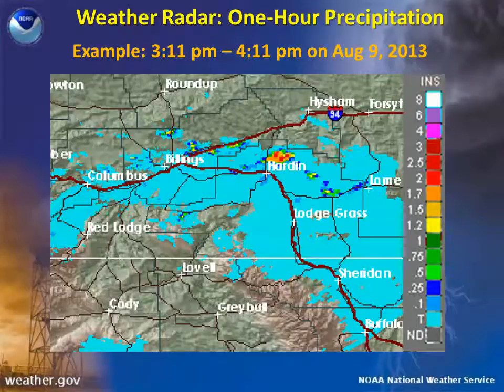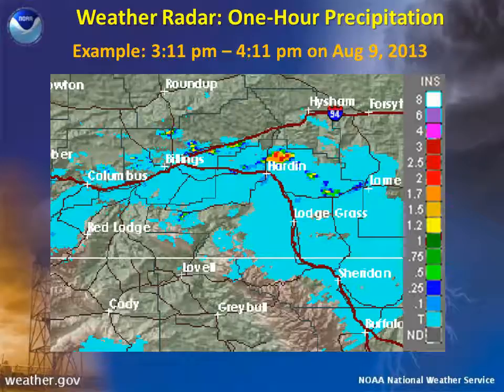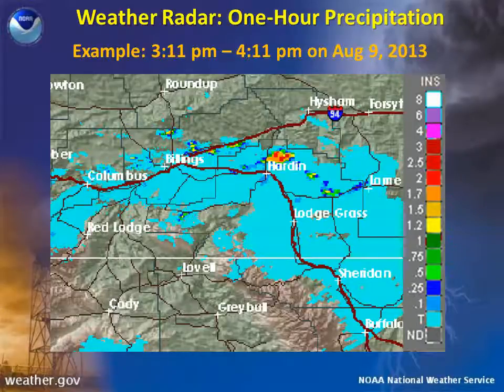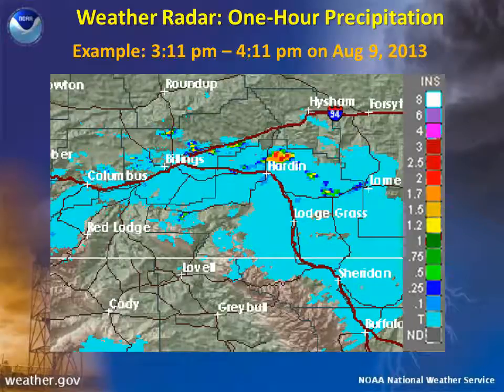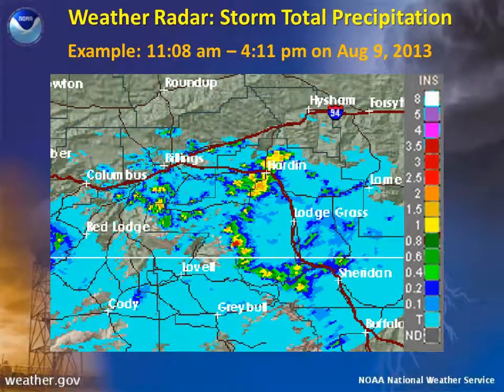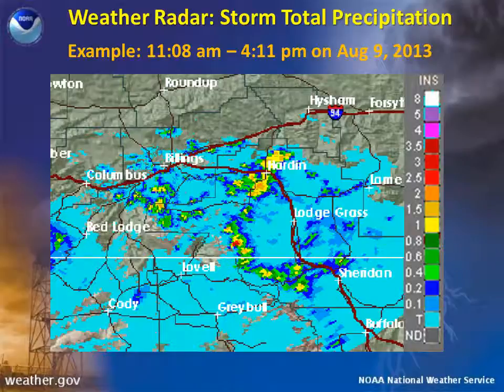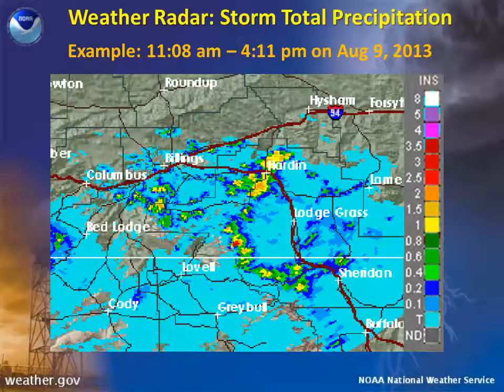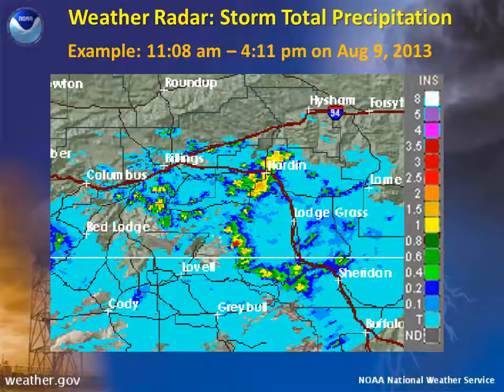Doppler Radar Rainfall Estimates - A Brief Description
This is a short video describing two Doppler Weather Radar Precipitation Estimate products.